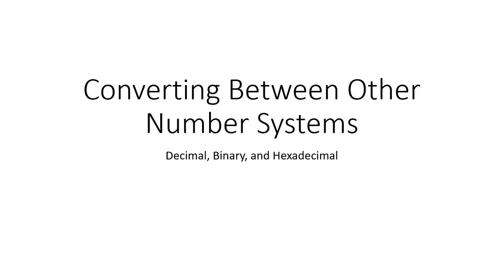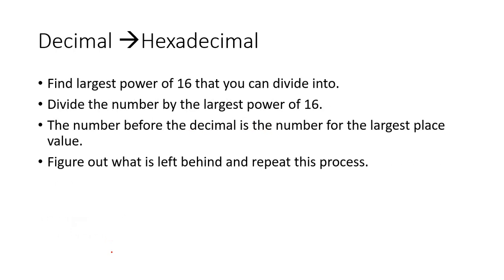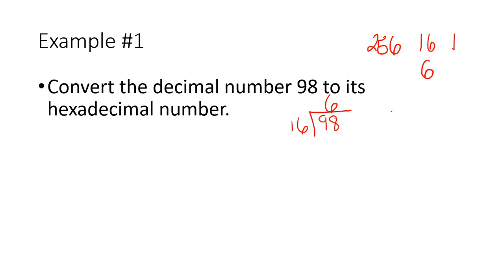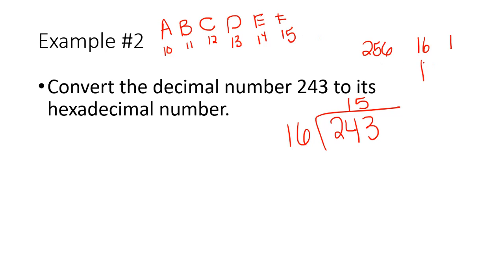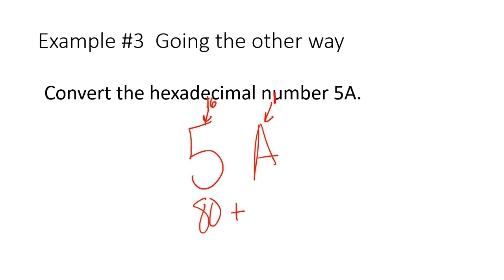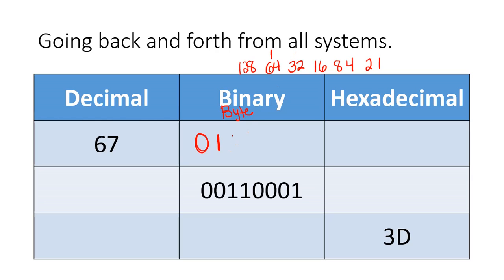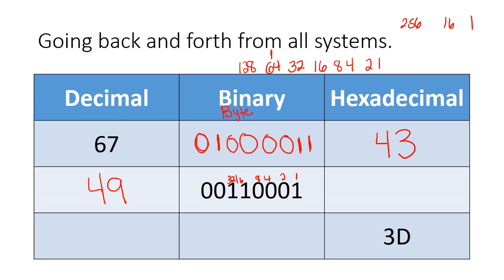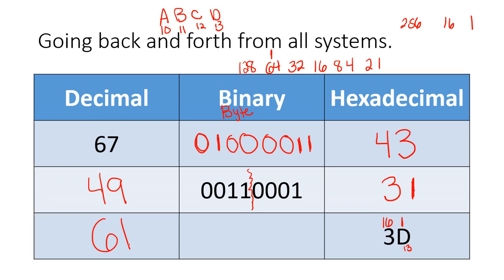AP CSP: Converting Between Number Systems